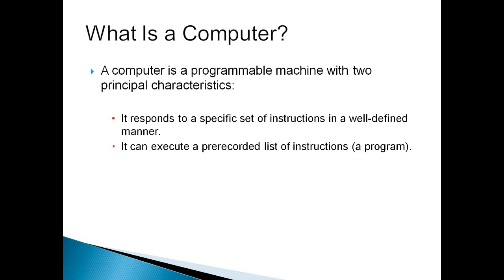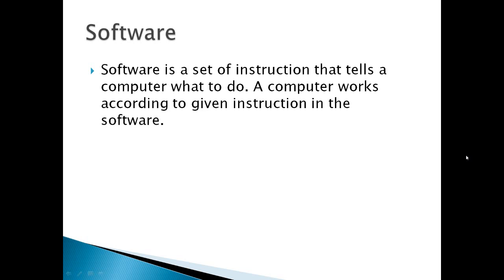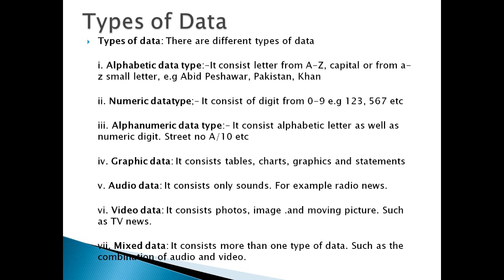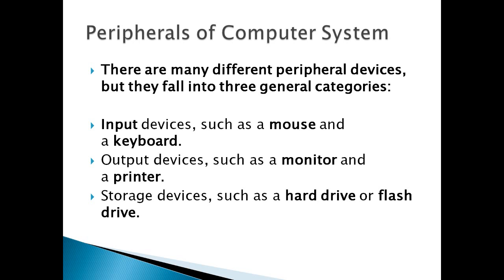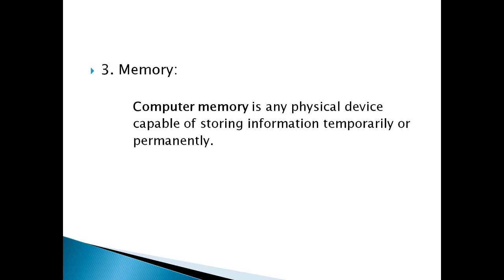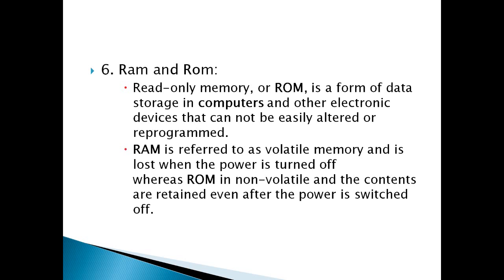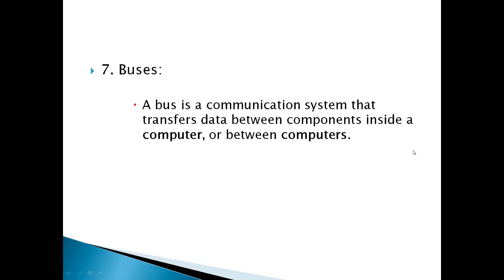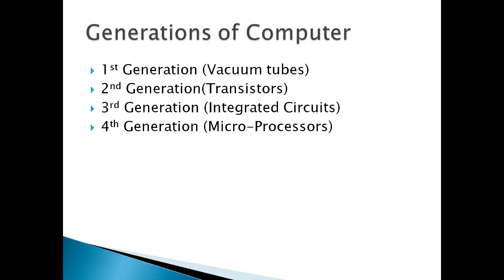Lec 1 CS 102